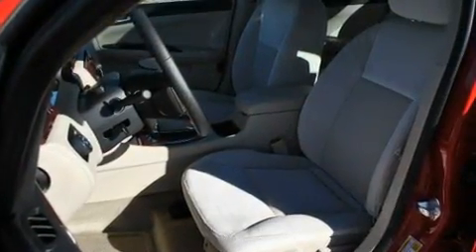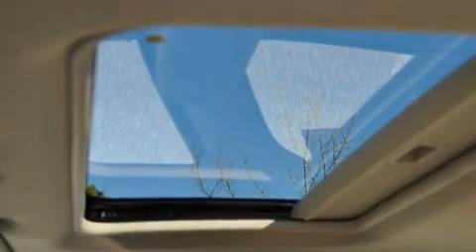2011 Chevrolet Impala Canton GA 30114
Year: 2011
 Make: Chevrolet
 Model: Impala
 Engine: Gas/Ethanol V6 3.5L/214
 Trans.: Automatic
 Exterior: Victory Red
 Miles: 6
 Interior: Neutral

 CANTON CHEVROLET

 http://

 2011 Chevrolet Impala Canton GA